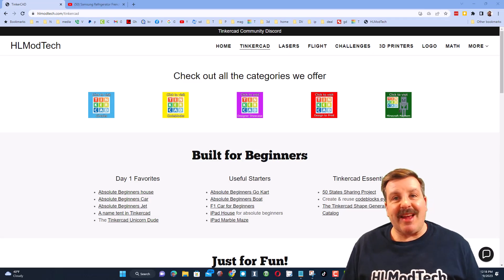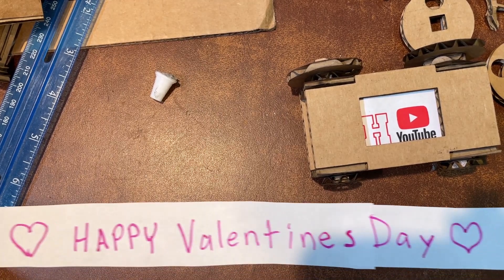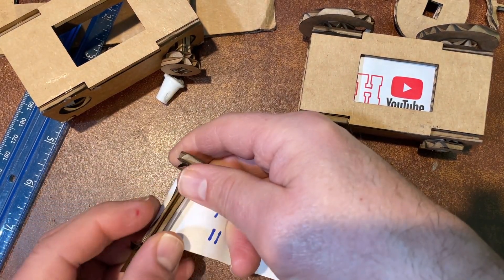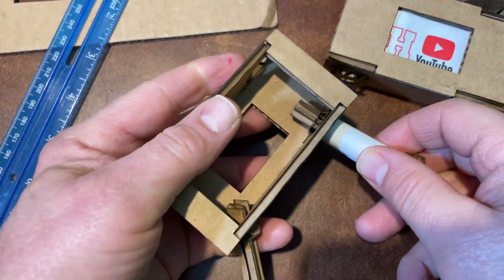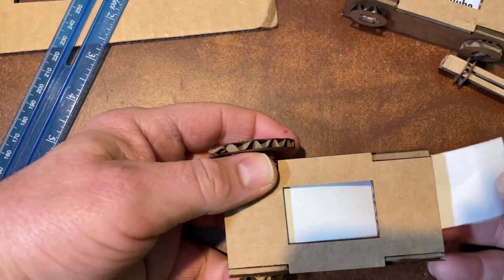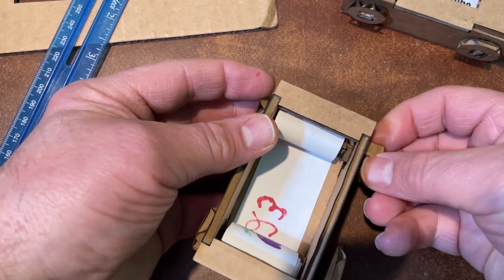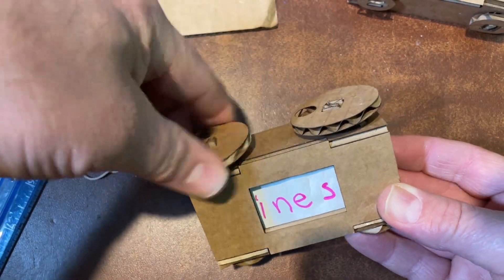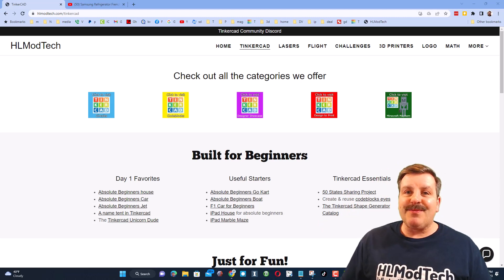Loading the Tape for your Tinkercad Cardboard Crankie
Simple steps for Loading the Tape for your Tinkercad Cardboard Crankie .

Check the cards for the  Tinkercad Cardboard Crankie Laser Cutting Full Tutorial. Steps to make, cut and assemble your very own cardboard crankie.

House Tutorial: Tiny Tinkercad Cardboard House ATEZR P10 LASER cut & build